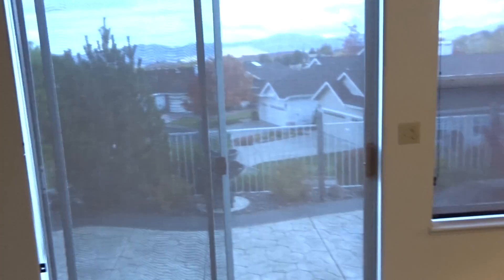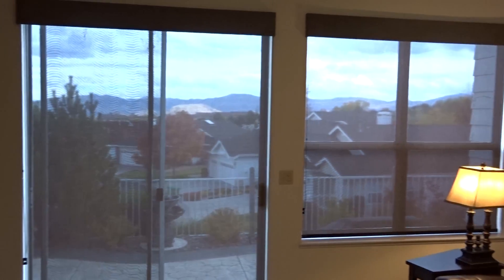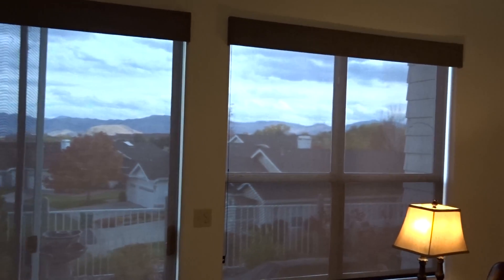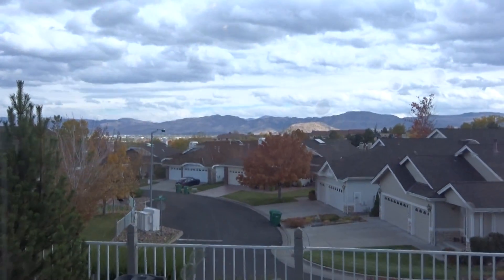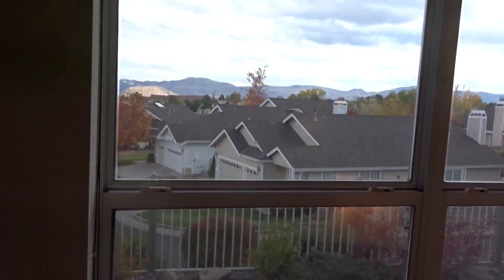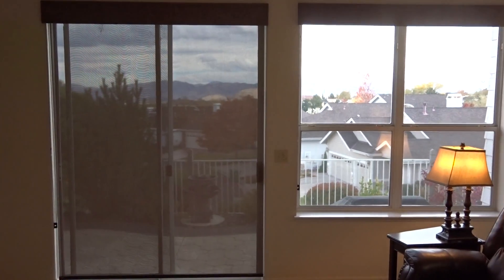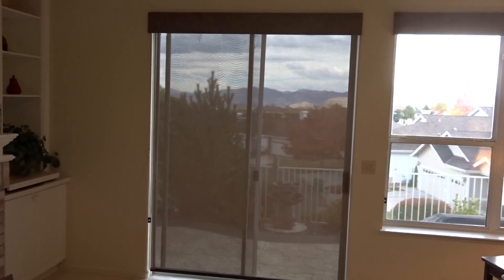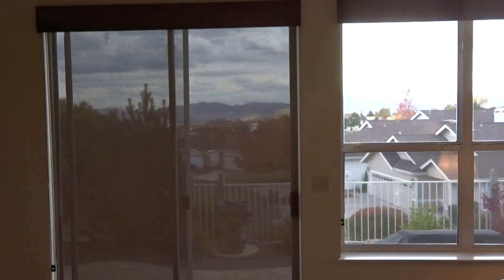Solar Screen Roller Shades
When privacy is not an issue and you have an amazing view, solar screen shades can be a great choice. Notice how this 4% screen shade from supplier Norman Window Fashions cuts the glare. Kempler Design, a Reno NV window fashions company designed and installed these window treatments for a Southwest Reno client.